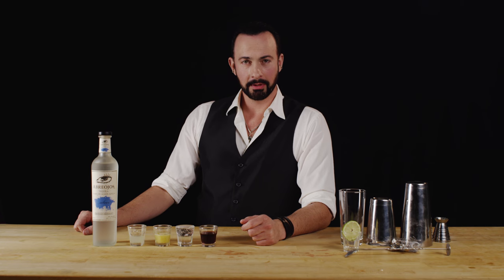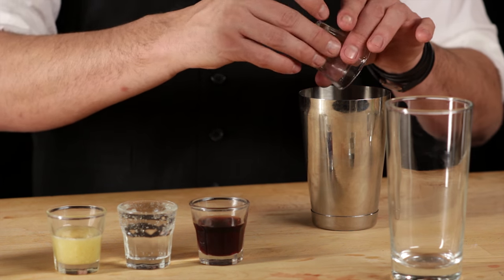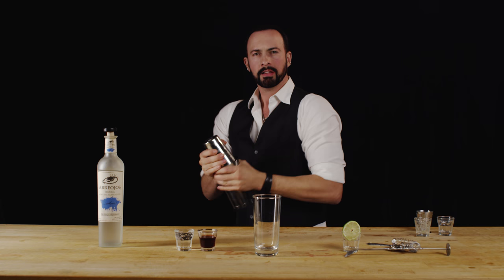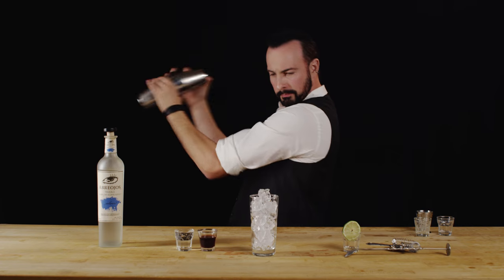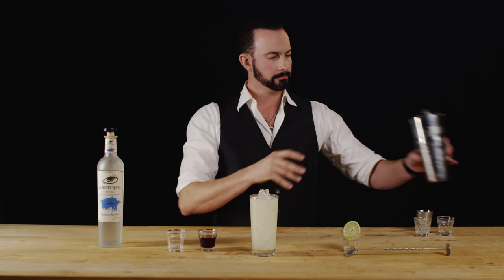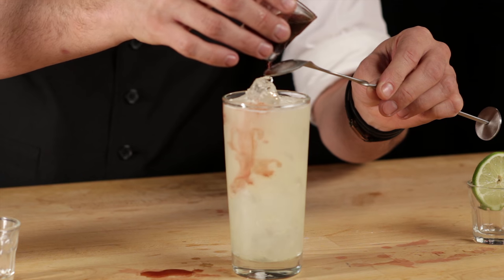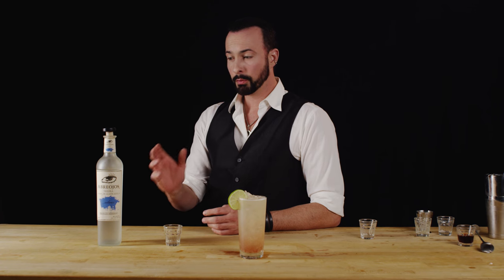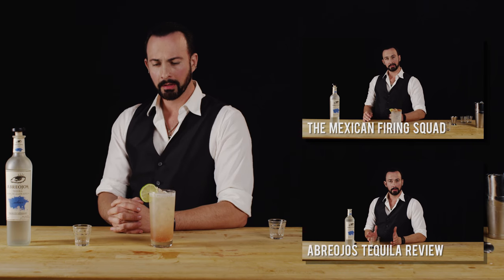How to Make The El Diablo - Best Drink Recipes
This cocktail was created by Martin Kate and published in the Trader Vics book.  Bring on the Ginger!